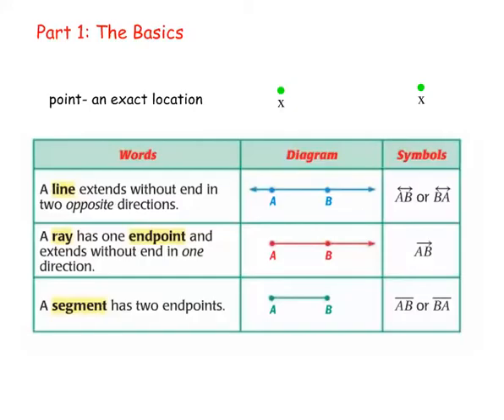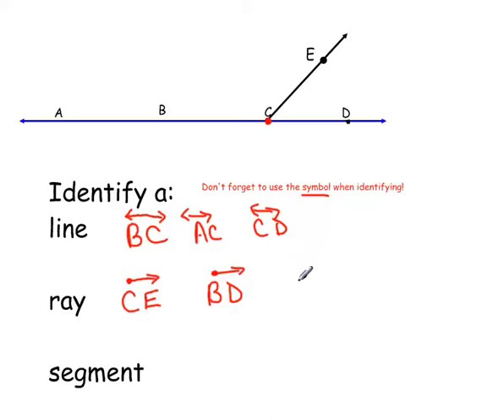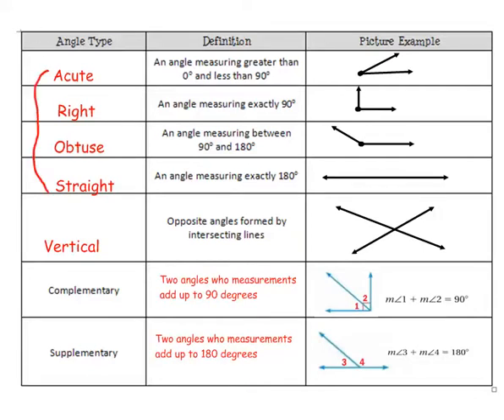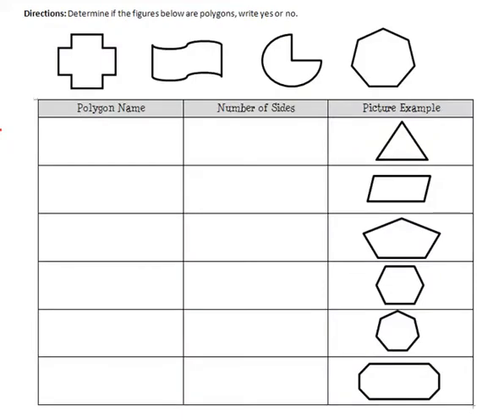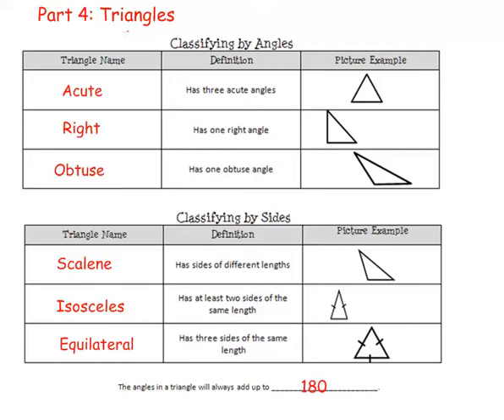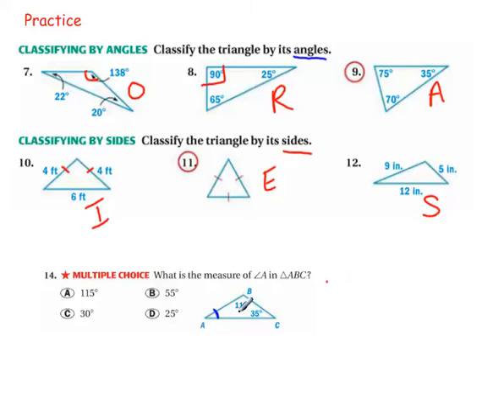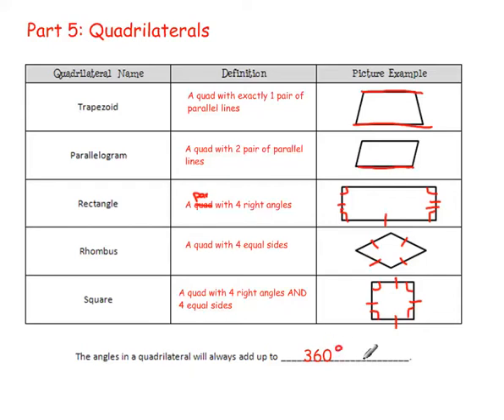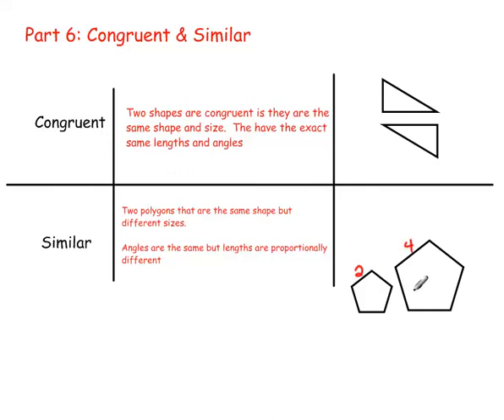Geometry Basics VIDEO